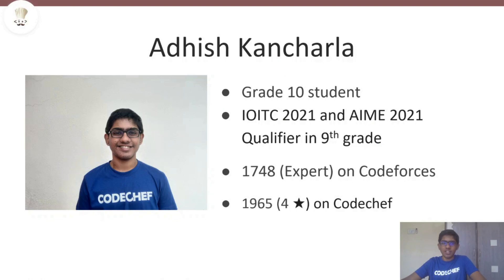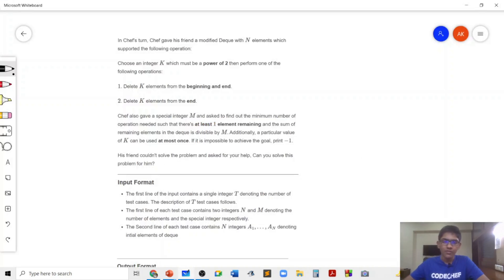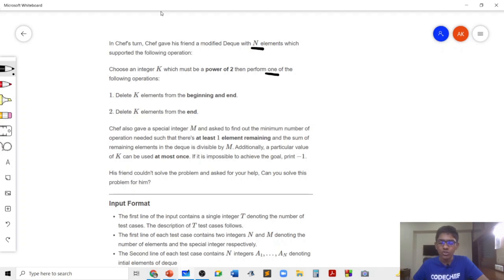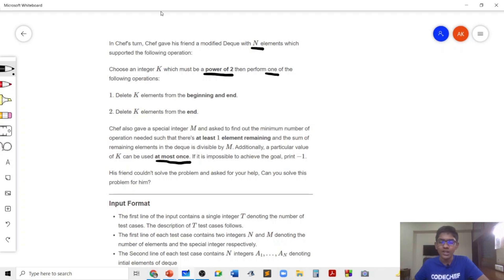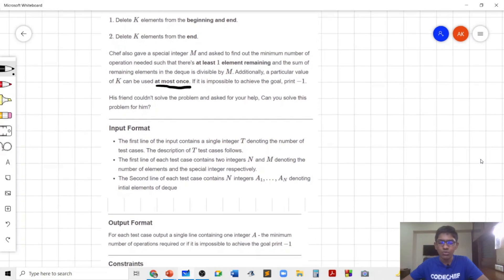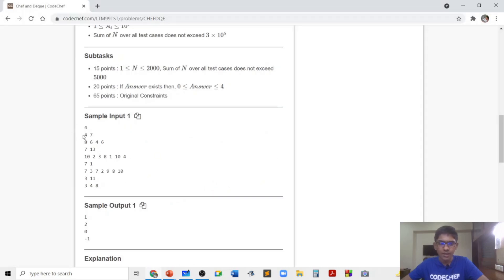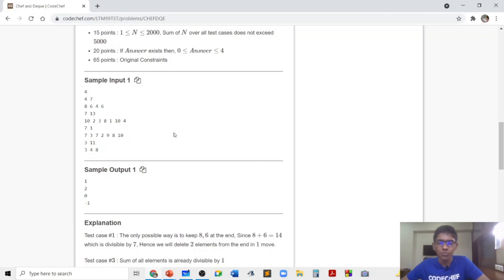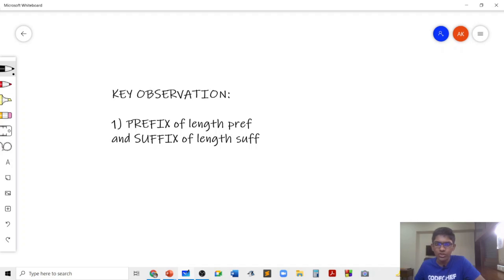Chef and Deque (CHEFDQE) | August Lunchtime 2021 | Adhish Kancharla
This is the official video editorial of the CodeChef August Lunchtime 2021.

Problem: Chef and Deque (CHEFDQE)
Educator Name: Adhish Kancharla